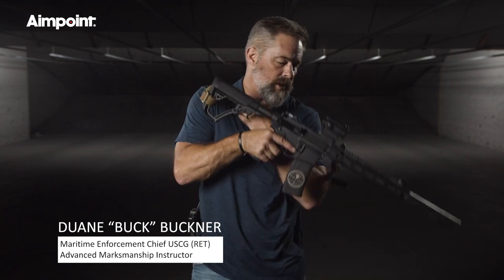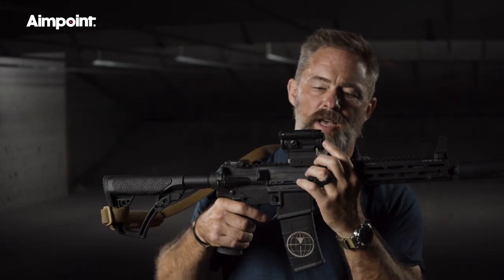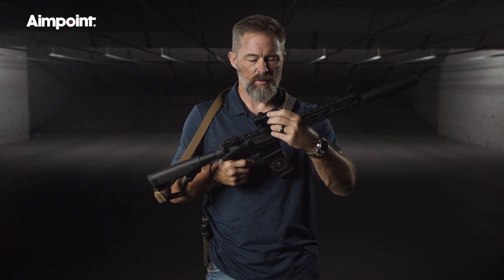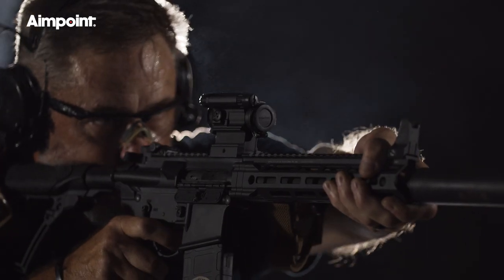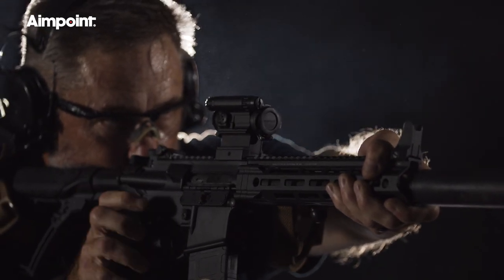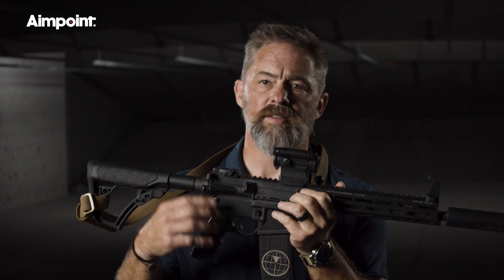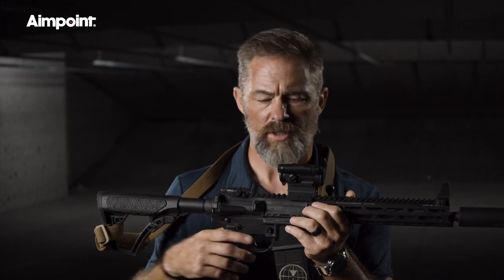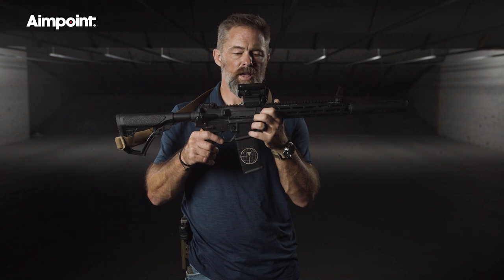Shooting with an Occluded Optic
Duane “Buck” Buckner, Aimpoint’s US Director of Training, explains shooting with an occluded optic. Aimpoint sights allow you to get a good sight picture even with the lens caps closed.